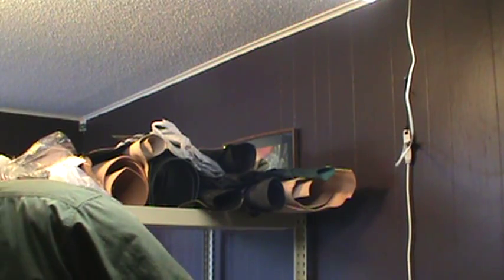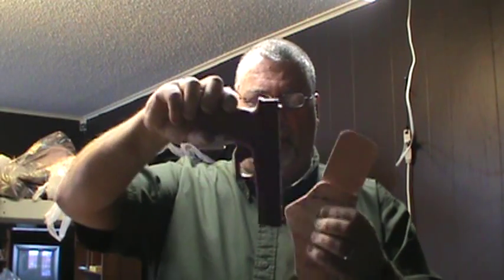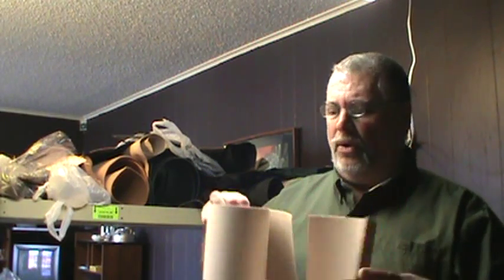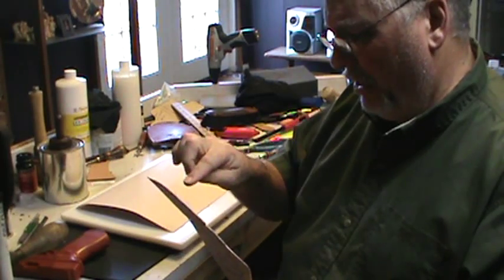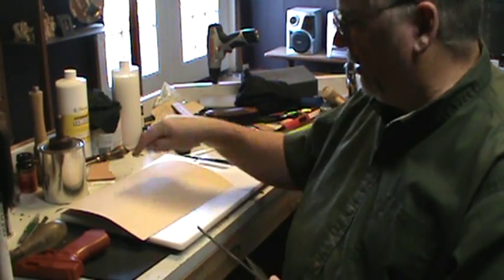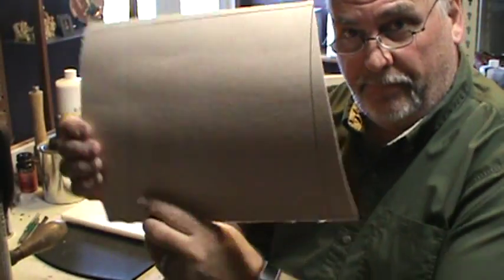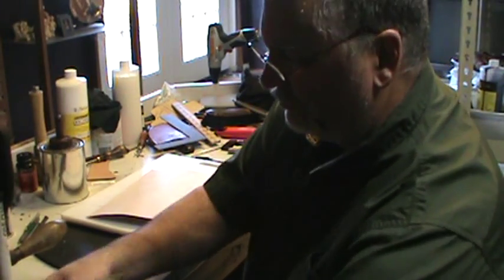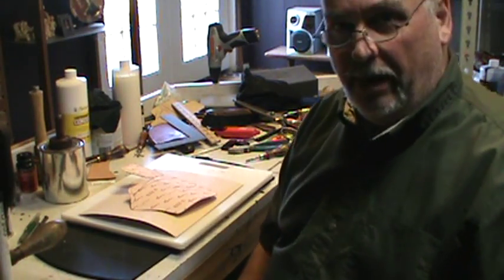FightNGear How to Make a Holster and Holster Pattern 1 of 5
This is long and probably boring except to aspiring holster makers or people with absolutely nothing to do.  You may want to watch #1 then skip to #5 unless you are really thinking of becoming a holster maker.  This shows the process of making holster patterns from scratch  or modifying a design you already have rather than buying a preformed design from Tandy or one of the other leather stores.  Making a holster is not that hard if you have the right tools.  Cutting leather and stitching it is simple but time consuming and does require some special tools.  You don't have to be real smart to make holsters.  I am living proof of that.